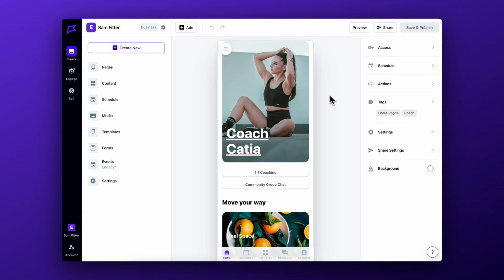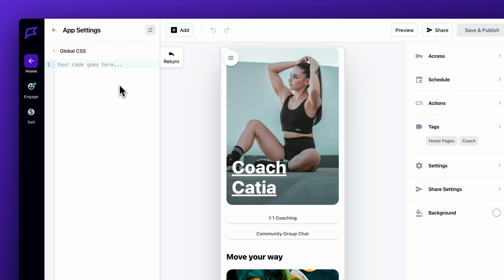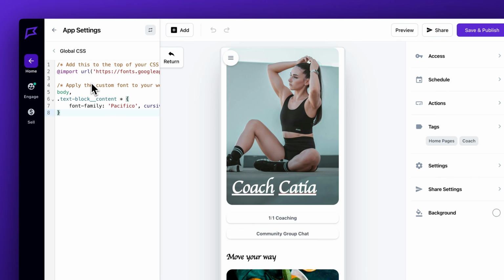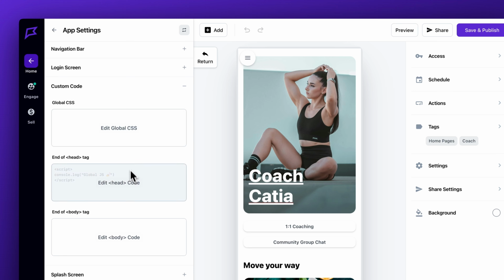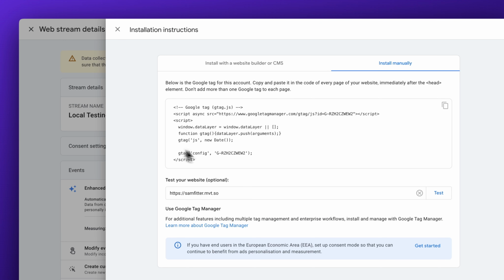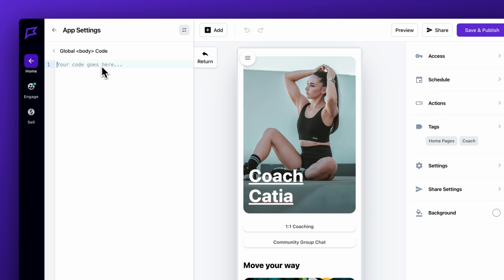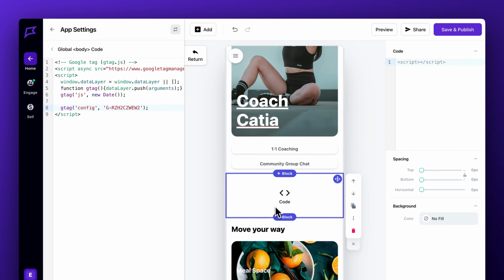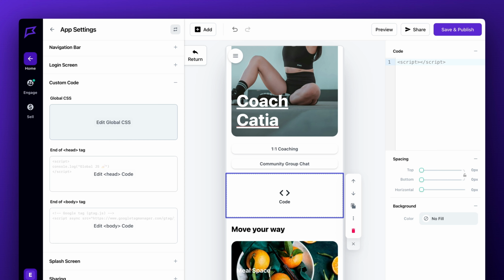Adding Global CSS/JavaScript & Custom Code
In this tutorial video, Sam takes you through an exciting new feature in Movement—the Custom CSS and JavaScript integration! 🎉 Learn how this gives you full flexibility to customize the look and feel of your app like never before. Whether you want to apply custom fonts, integrate analytics, or add personalized styling across your entire app, this feature has you covered.

Here’s what you’ll learn:

- The difference between Global Code and Code Blocks: Discover when to apply custom code across your entire app vs. individual pages.
- How to use Global CSS to add unique styling and make your app visually stand out.
- Practical tips for embedding JavaScript for added functionality, like tracking and analytics.

This feature is perfect for creators looking to enhance their app’s design and functionality, even without extensive coding skills. Just head to App Settings (available on the Business plan) and start building a customized experience for your users.